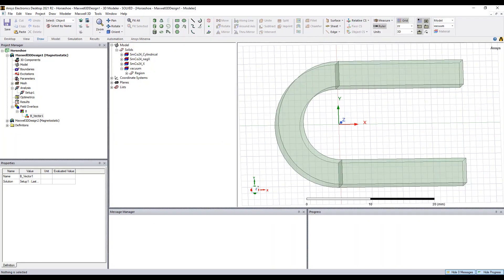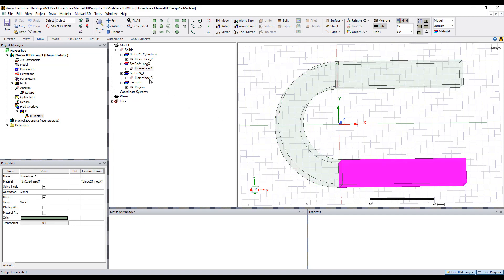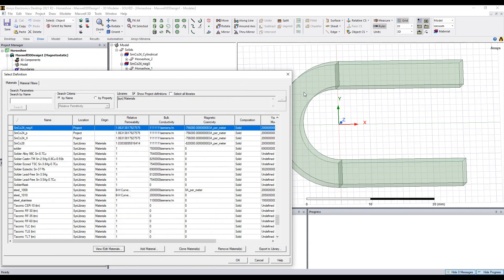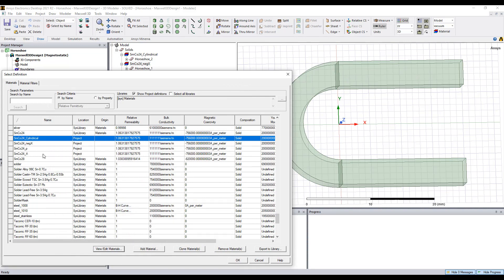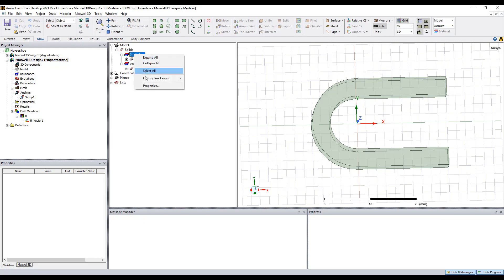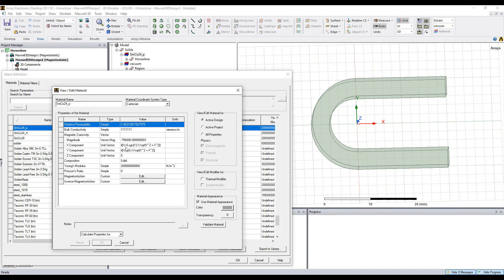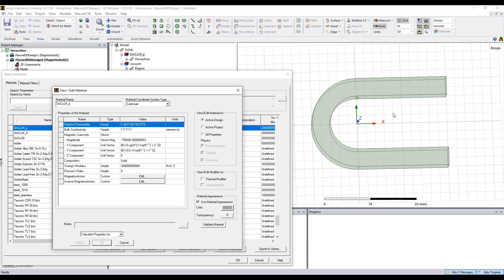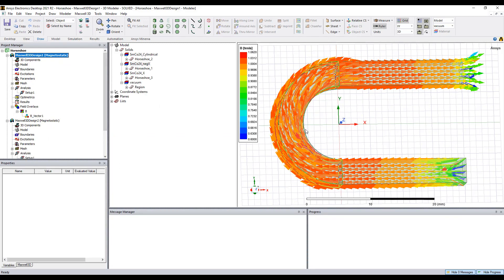Magnetization of a Horseshoe Magnet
In this video, SimuTech Group engineer, Zoe Zhu, demonstrates how to define the magnetization direction of a horseshoe magnet. Learn more about Ansys Electronics' capabilities at simutechgroup.com